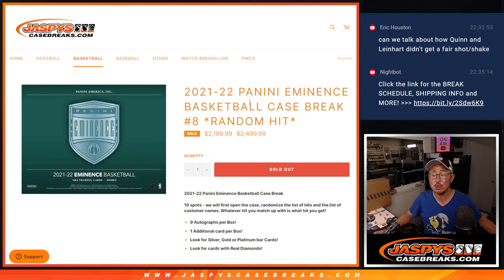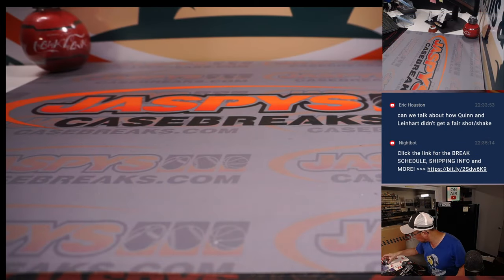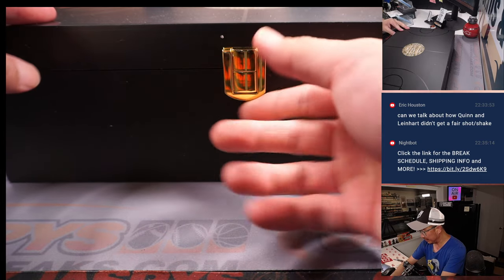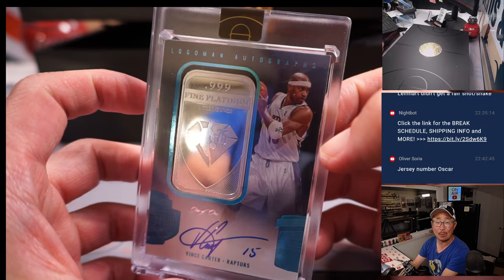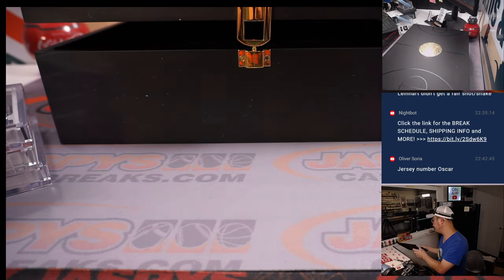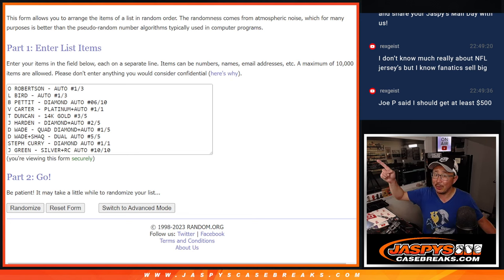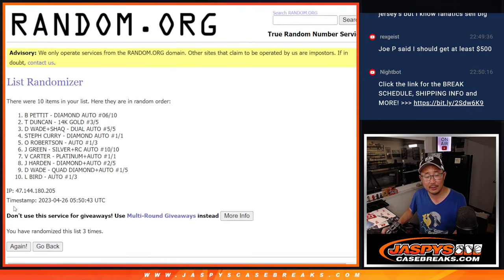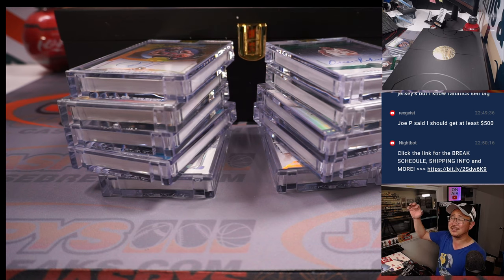Tu, 04.25.23 -- 2021-22 PANINI EMINENCE BASKETBALL CASE BREAK #8 *RANDOM HIT*